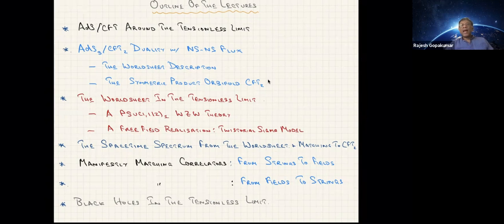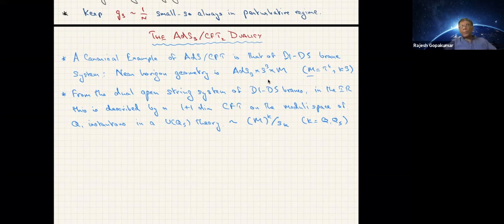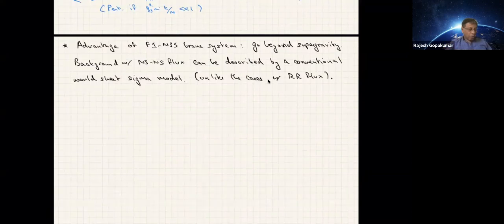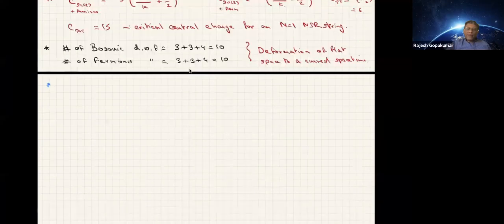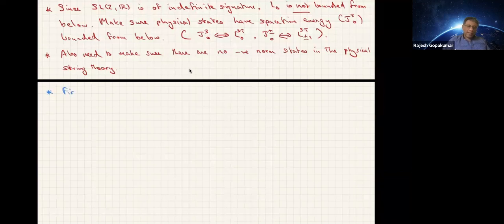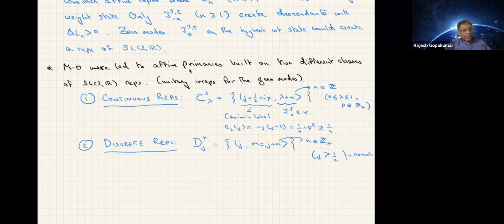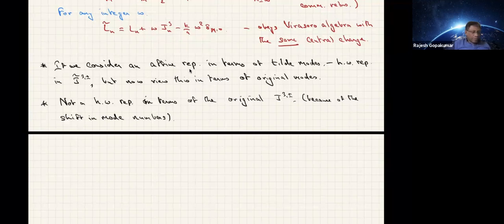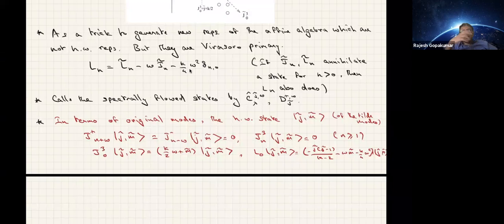Lecture1: Deriving the AdS_3/CFT_2 correspondence with Prof. Rajesh Gopakumar (ICTS-TIFR)